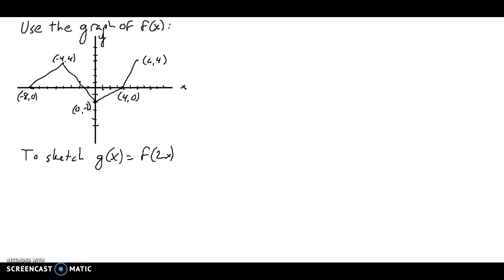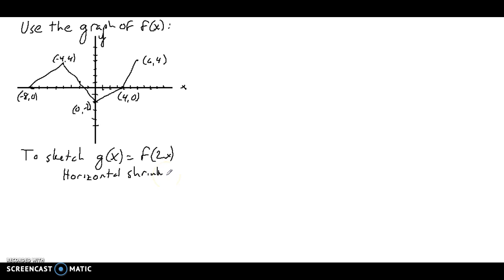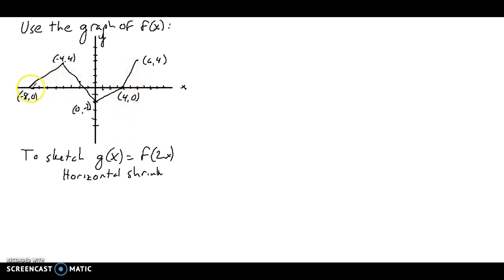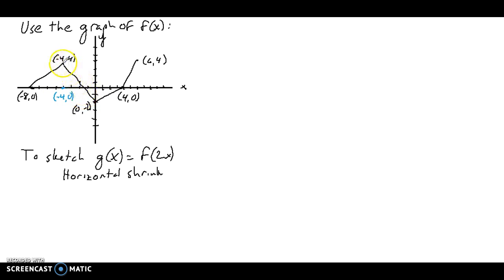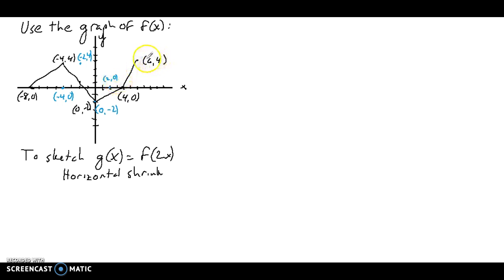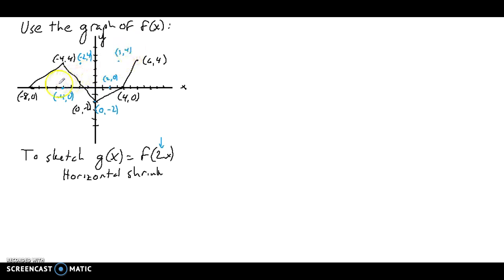Graphing a Horizontal Shrink